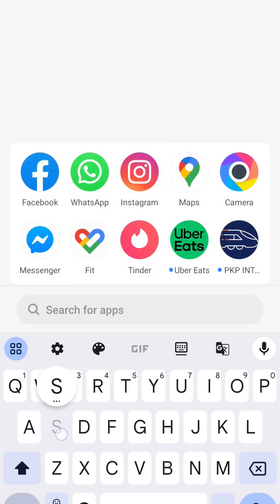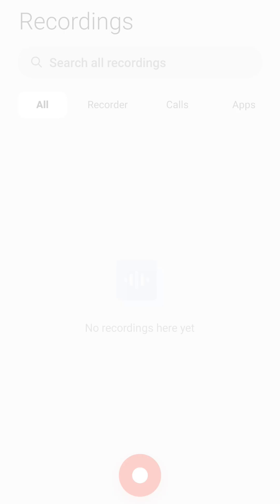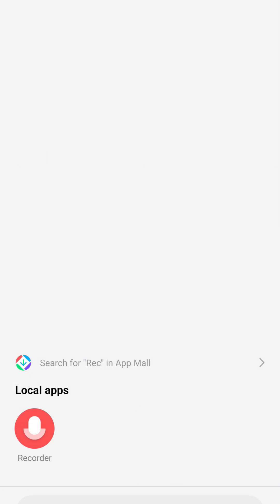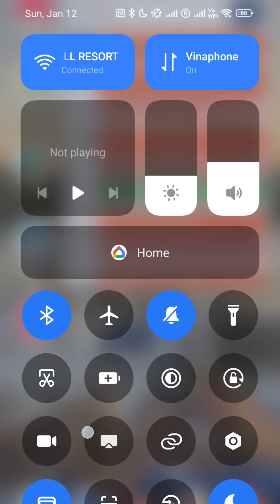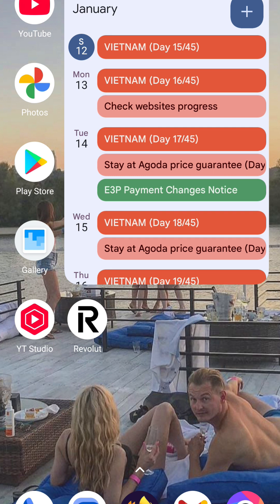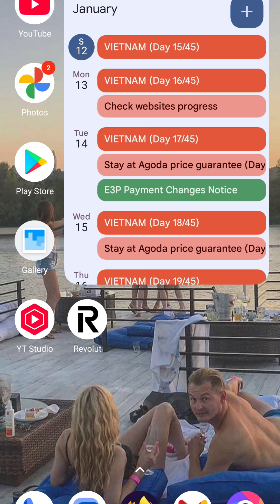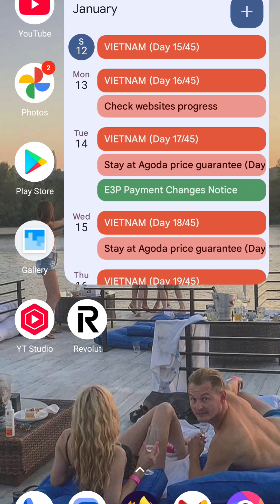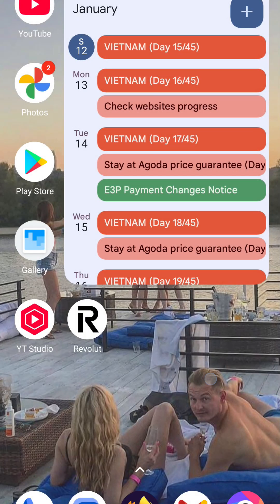🎥 How to Find and Activate Screen Recorder on Xiaomi Poco X6 Pro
If you’ve just switched to the Xiaomi Poco X6 Pro and can’t find the Screen Recorder app like on older models (e.g., the X3 Pro), don’t worry—it’s still there, just in a different spot. Here’s how to access and use it:

1️⃣ Open the Control Center

Swipe down from the top of your screen to reveal the Control Center.

2️⃣ Locate the Screen Recorder Icon

Look for the Screen Recorder icon (a small camera with a dot).

If you don’t see it, tap on the Edit or Customize button (usually a pencil icon) to add the Screen Recorder icon to your Control Center.

3️⃣ Start Recording

Tap the Screen Recorder icon.

Adjust settings like sound source (microphone, system audio, or both) if needed.

Press the Start button to begin recording.

4️⃣ Stop Recording

Tap the floating Stop button or swipe down to the Control Center and tap the Screen Recorder icon again.

Your recordings will be saved in your Gallery under the "Screen Recorder" folder.